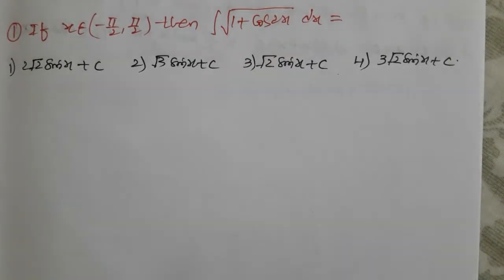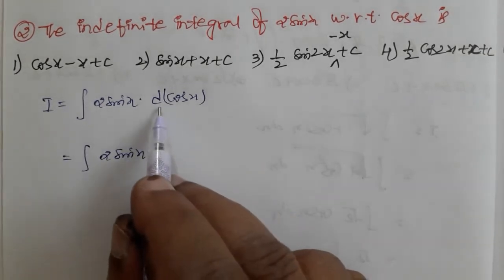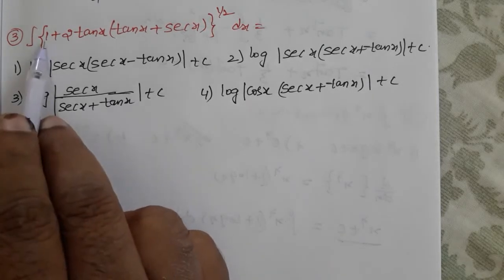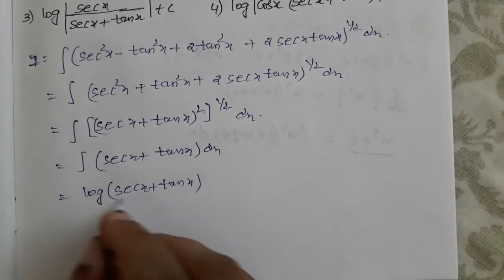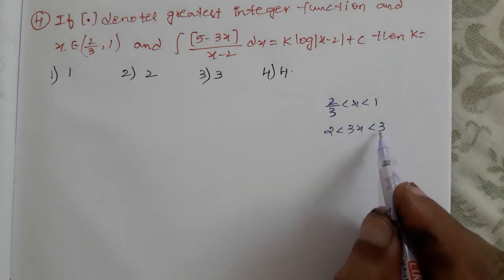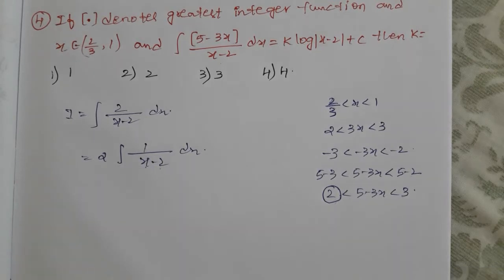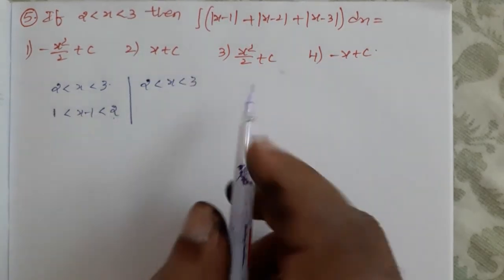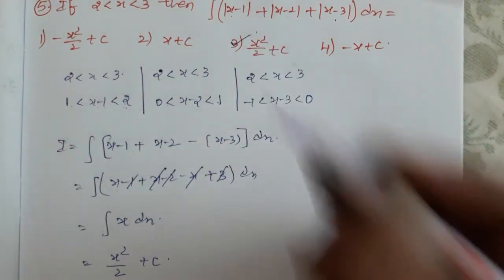INTEGRATION OBJECTIVE :: SHORT TRICKS.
SUBJECT          ::   MATHEMATICS.
TOPIC               ::    INTEGRATION.
EXAMS             ::    AP EAMCET,  TS EAMCET,  BITSAT,  JEE MAINS.

LEARN THE TRICKS.